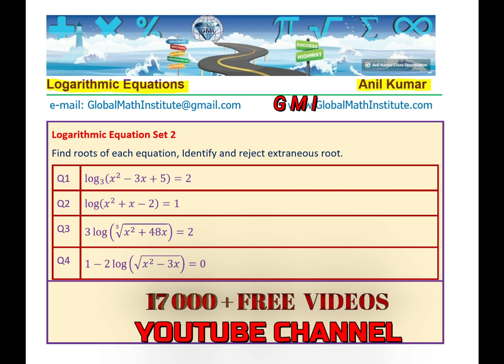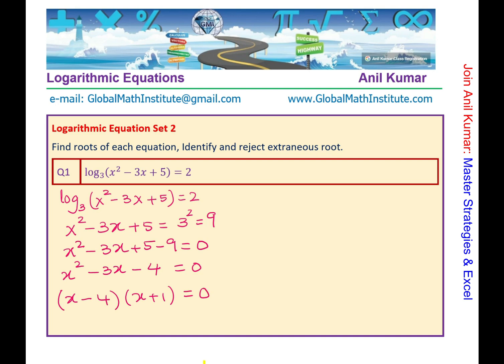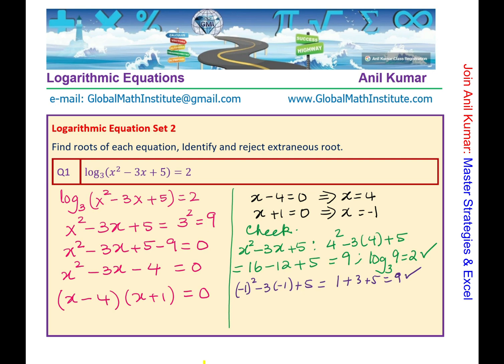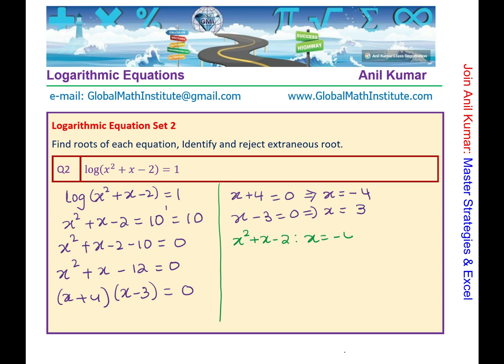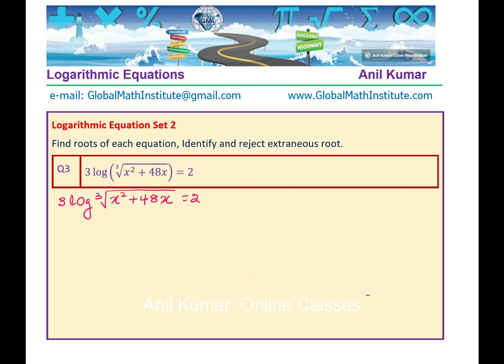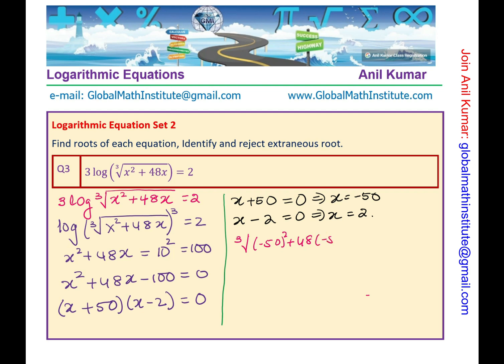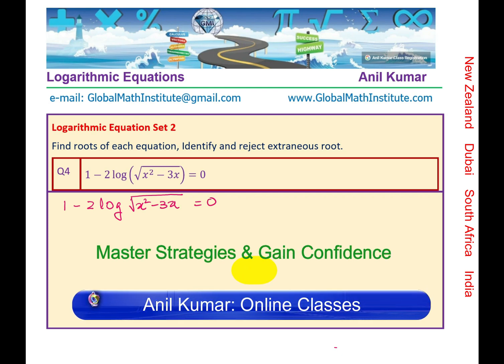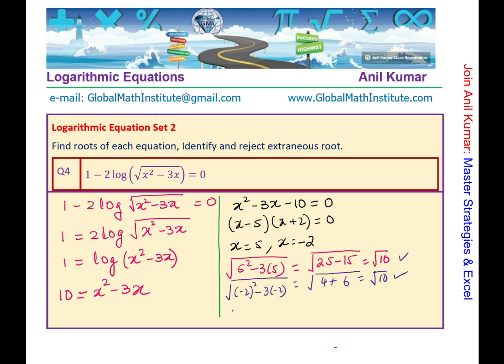Logarithmic Equations Set 2 with Quadratic and Radical Arguments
Logarithms are inverse of exponential functions. Converting logs to exponential forms helps to evaluate or solve equations. Rules of logarithms can be applied to simplify expressions. Simple approach in the video helps to understand the basic concepts.
Logarithmic rule for change of base can be applied to simplify expressions with different basses as shown in the video with many examples.
Q2. Solve: log2(x + 1) – log4x = 1